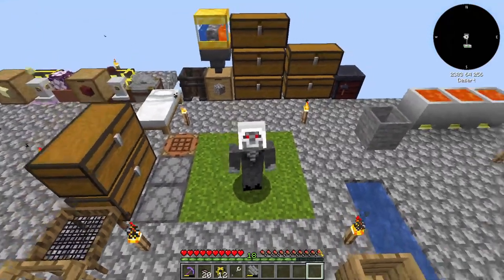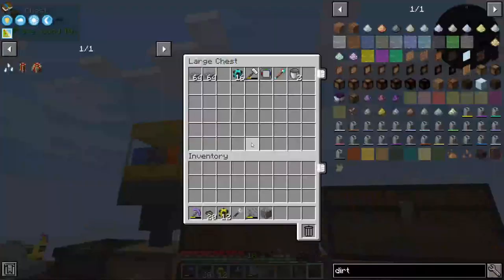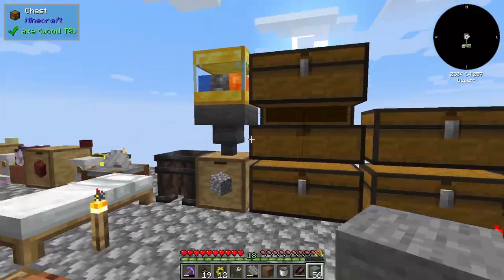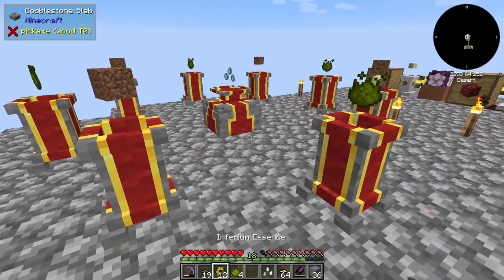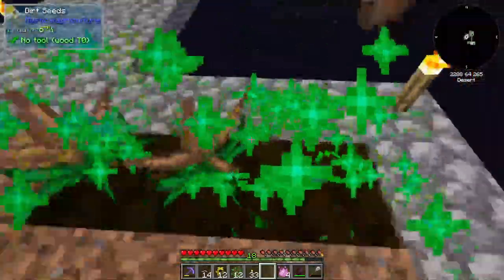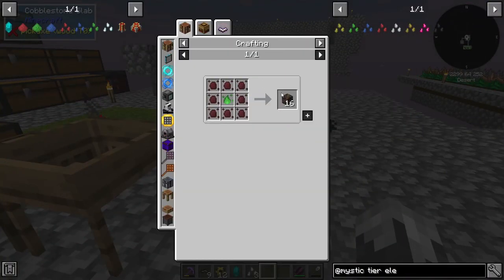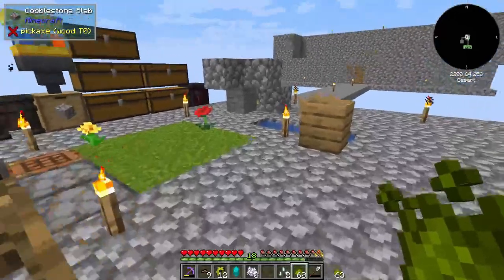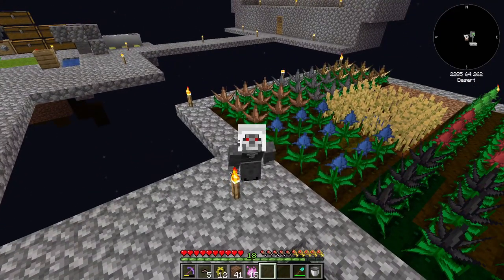All the Mods 6 To the Sky Ep. 3 Mystical Agriculture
Today we get started making dirt and get completely side tracked. ENJOY!!!